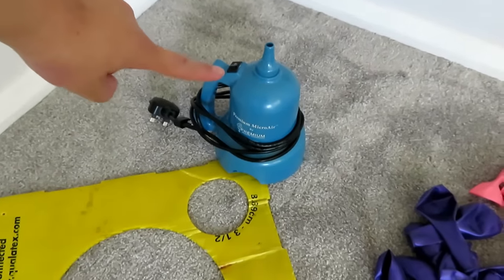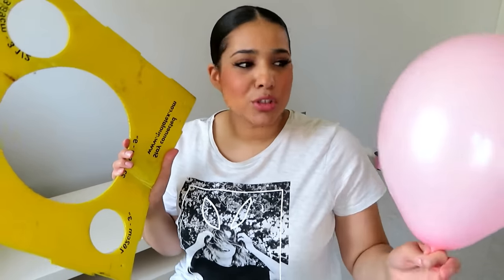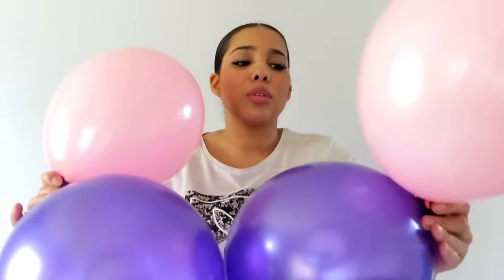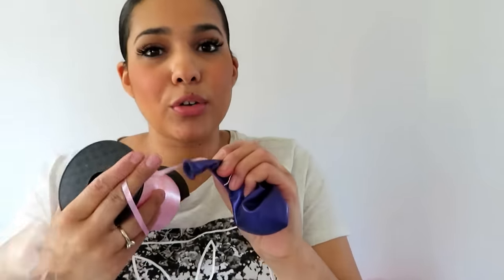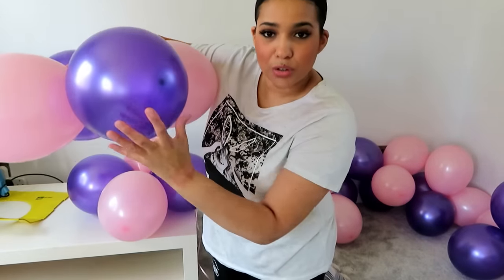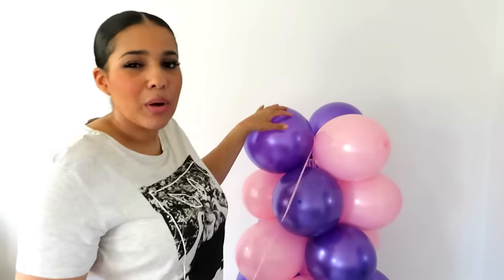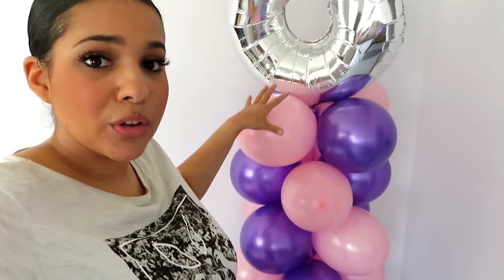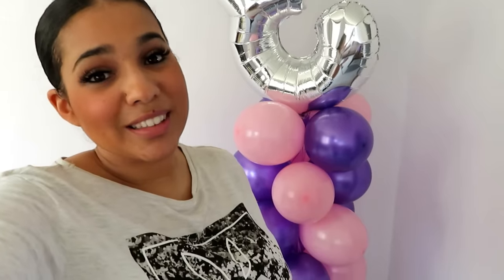HOW TO MAKE A SPIRAL BALLOON COLUMN WITH NO HELIUM || HOW TO MAKE SIMPLE BALLOON DECORATIONS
Items I get asked about frequently :

Electric Balloon Pump

Balloon Sizer :

Balloon Arch Stand Similar to mine)

Clear Fishing Line

Balloon knot tying tool

Some of the links used may be affiliate links this means the price remains the same for you however I may make a small commission if you decide to buy using the links so for that I thank you so so much! ❤️

Hi guys,

In this short video I will explain and show you how to make a spiral balloon column with a foil balloon topper using no helium. If you find the spiral pattern hard I explain another simple pattern at the end of the video.

I am using 10 inch latex balloons inflated to 9 inches.

Please let me know if you have any questions in the comments as I am happy to help!

I also have a video on how to make a Spiral balloon arch if you are interested here is the link:

Thank you so much for watching, if you have enjoyed this video please give it a thumbs up and drop a little message in the comment section if you would like to see any more tutorials!

You can find me over on Instagram @jadekimberlie

Jade xx